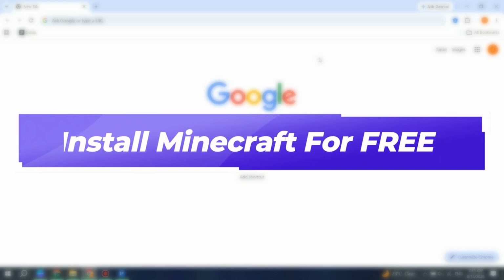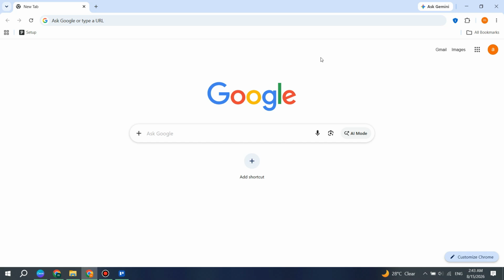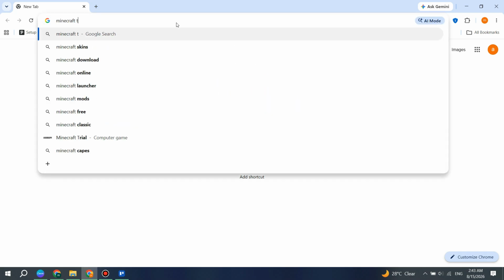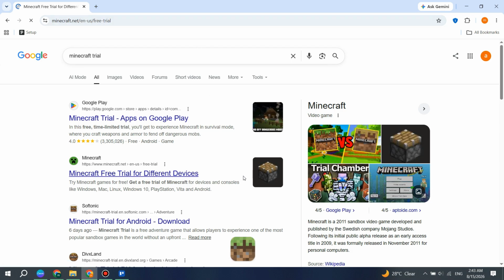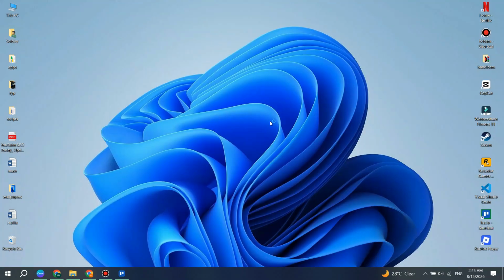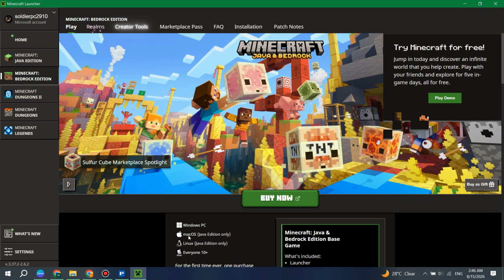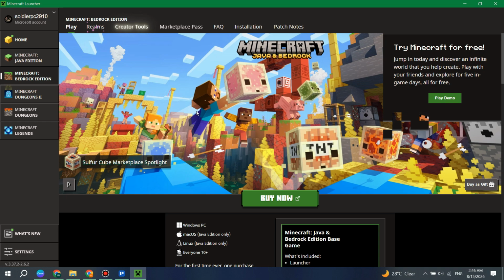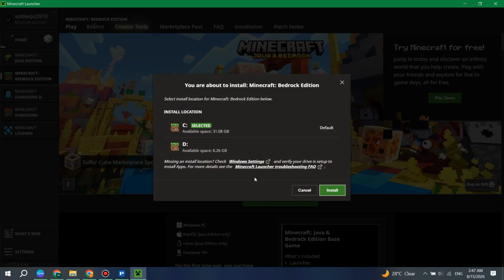How to Download & Play Minecraft for FREE on PC/Laptop (2026)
Install & Play Minecraft for FREE on PC (2026)

Learn how to download and play Minecraft for FREE on your PC or laptop in this step-by-step guide.

In this video, I'll show you how to download the official Minecraft Launcher, sign in with your Microsoft account, install Minecraft, and start playing using the latest official free-trial method available in 2026.